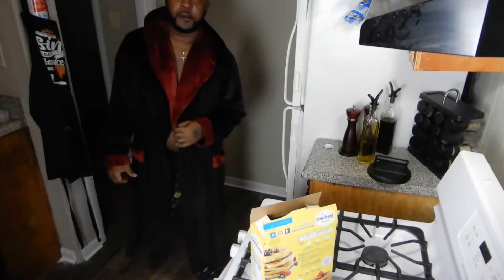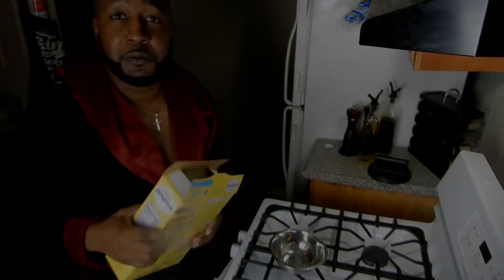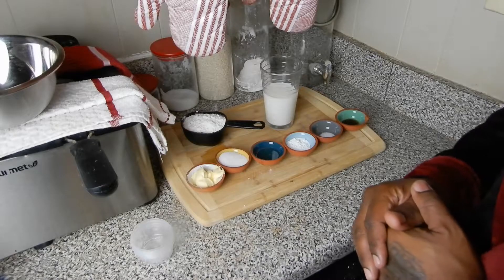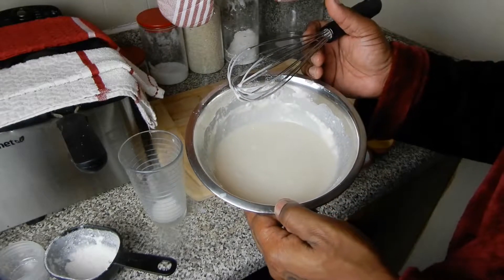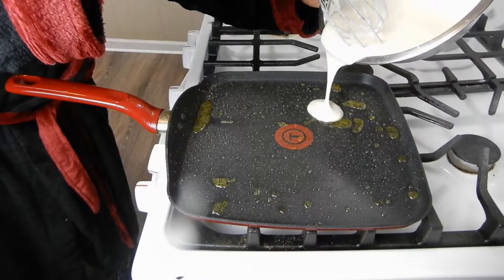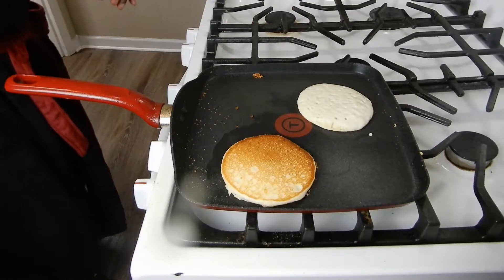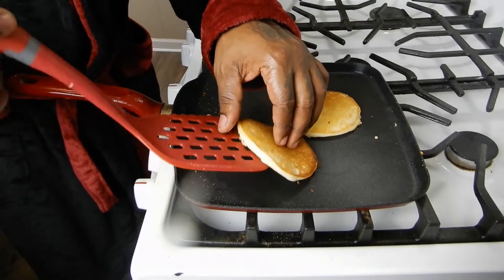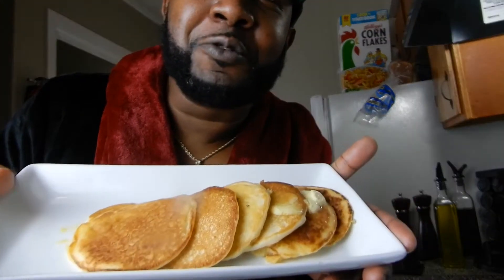homemade pancakes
Welcome! to Jay Dinero's Kitchen! hopefully you've enjoyed the recipes thus far and tried some of them on your own. It is always a pleasure to do one of the things that I truly enjoy and allows me to express my talent as well as my creativity. And its most definitely a pleasure to have you here to do it with. Born in Memphis, TN, a city known for great food, cooking is one of the ways we express our love in the city. So you know I have to come correct. I promise you want be sorry.